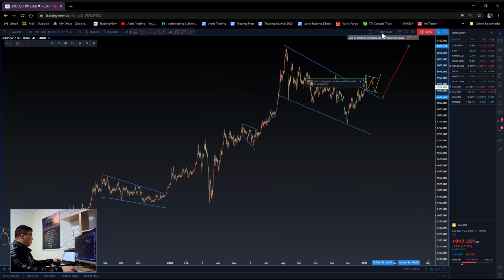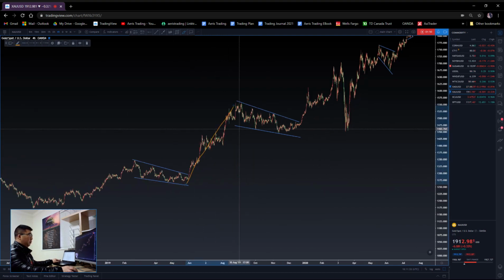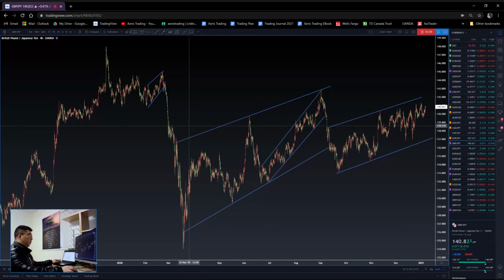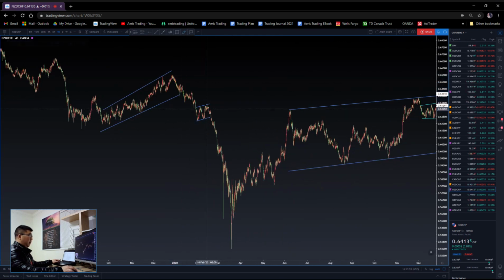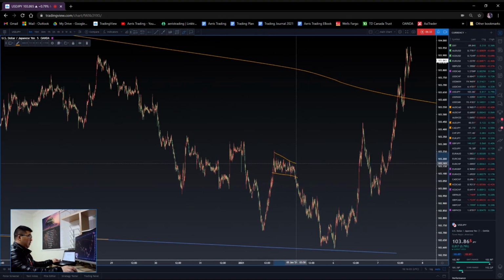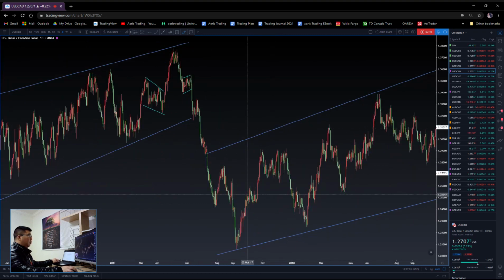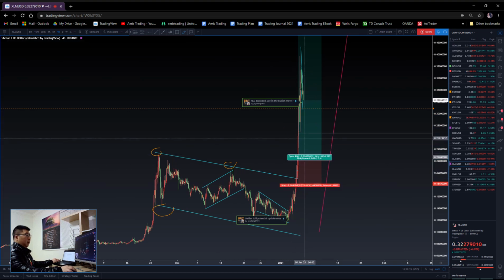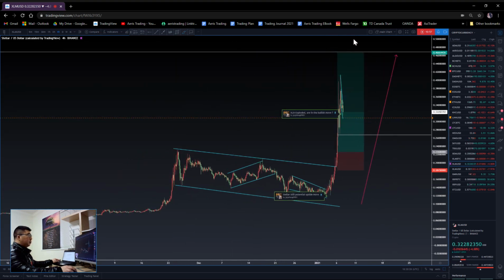In depth look into continuation correction: bull/bear flag structures/patterns in price action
Hello everyone:

Welcome back to another quick educational video on price action structures/patterns.

Today let's go deeper into the continuation correctional structure. Specifically, the continuation bull/bear flag structure.

First it's important to understand that a bullish/bearish flag is a continuation correction.
They are representing a correctional phrase of the price action, before resuming the previous impulse phrase.
As price action traders, we must be able to identify what correction we are seeing.
This will allow you to get ahead and make your forecasting so you are prepare to any potential entries

Second, bullish/bearish flag correction will appear in any time frames, any markets, and in different sizes.
Typically a flag correction will have at least 2 swing highs and 2 swing lows and relatively even and proportion in angle or length.
They can be slightly slanted or very parallel to each other. Remember the market is not perfect, it wont always present us picture perfect, textbook structures.

Thirds, So its important to understand multi-time frame analysis, top down approach.
A LTF bullish/bearish flag may or may not have the potential to start taking off massively due to the higher time frame showing us a conflicting bias.
So its important to add as much confluence to your trade as possible.

As always, any questions, feedback or comments please let me know :)

See you all in my next weekly outlook stream.